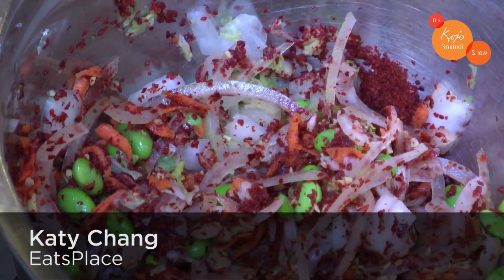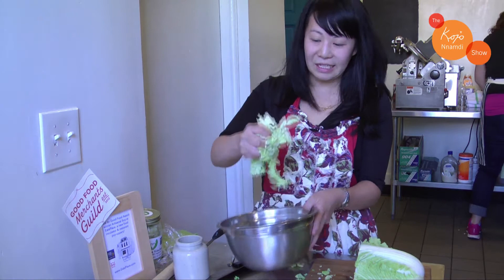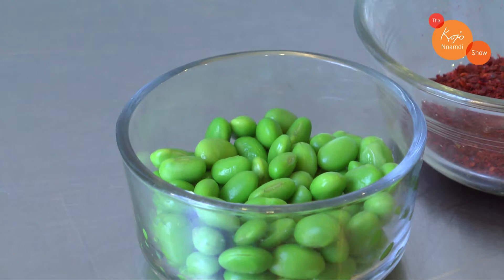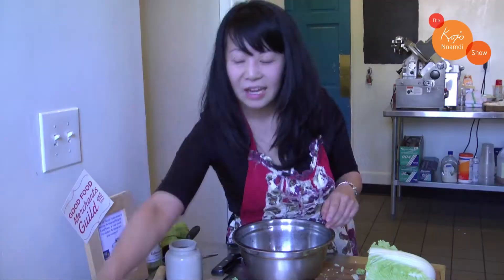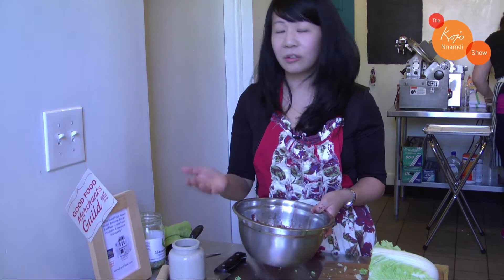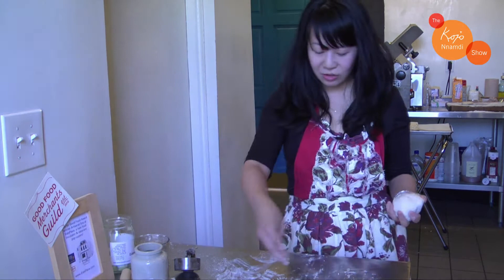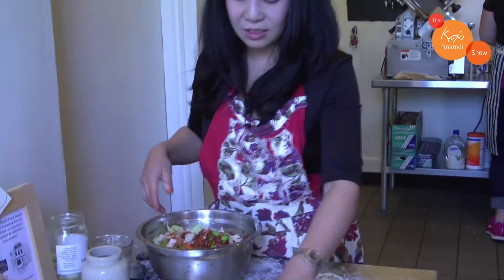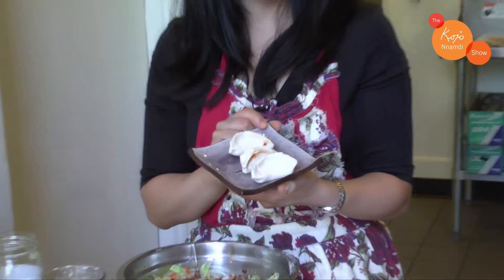How To Make Kimchi & Kimchi Dumplings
EatsPlace founder and artisanal kimchi producer Katy Chang demonstrates how to make spicy red kimchi and kimchi dumplings at Three Little Pigs in Washington, D.C. For Chang, the process of making kimchi is a family affair, a time for sharing gossip, stories and laughs. In the video, she walks through the steps of preparing kimchi and wrapping them into dumplings, and shares recommendations for tailoring the flavors to your own taste.

Get detailed recipes for the dishes prepared in this video, and find out more about artisanal food production, at this

(Video filmed, edited and produced by Monica Arpino)